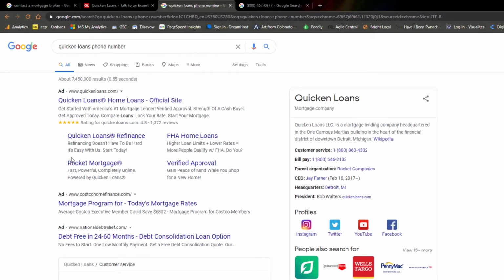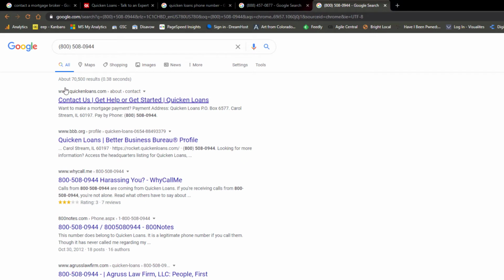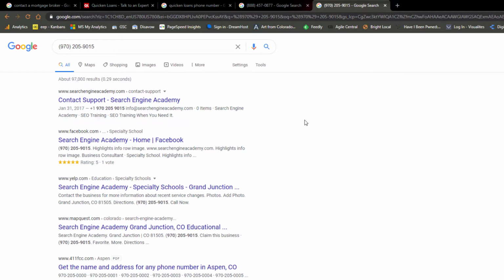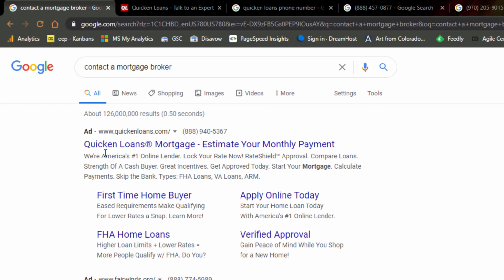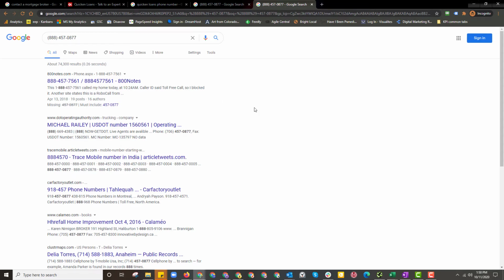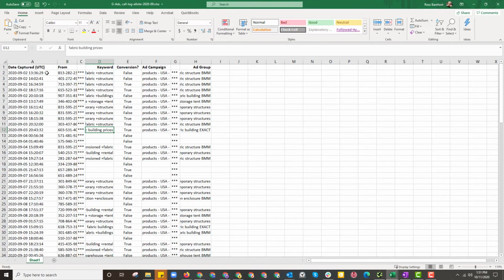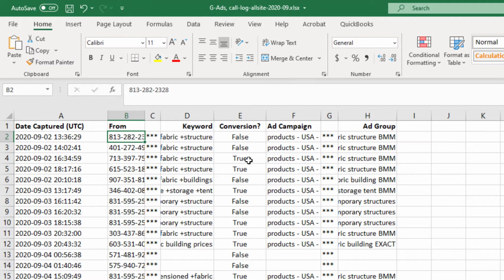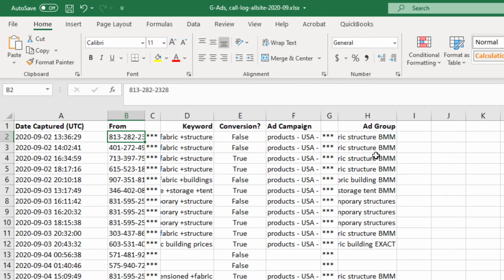Call Tracking and Dynamic Number Insertion, Brief Explanation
How do you track phone calls triggered by your Google Ads? This is a brief explanation of the concept so you understand what you need to look for.